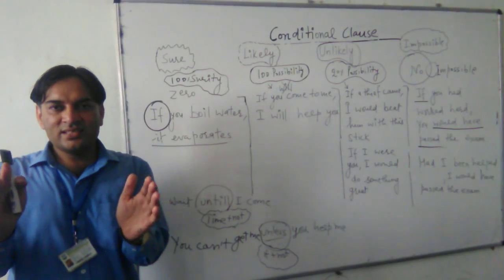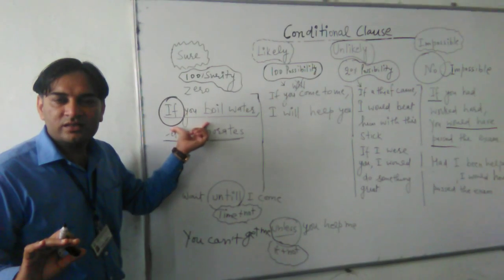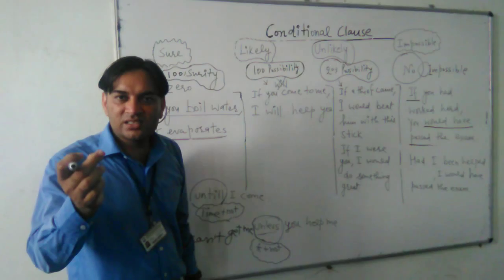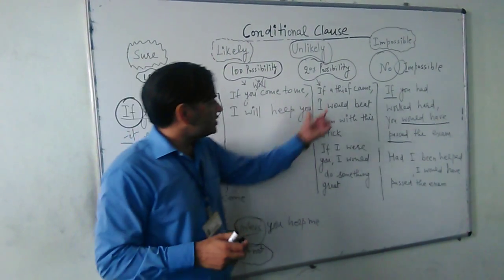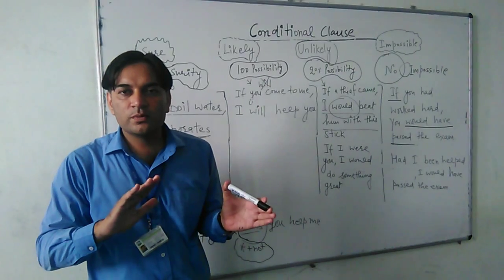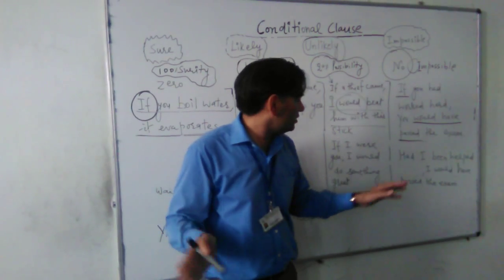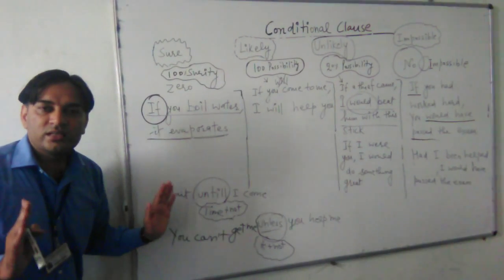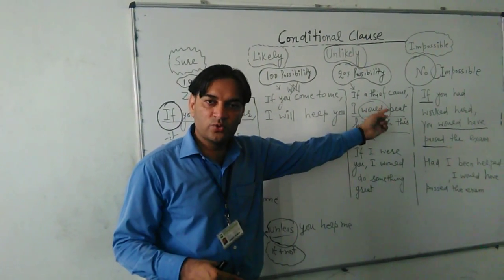Conditional Sentences and the Spoken English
Sometimes , when we communicate, we put put some conditions with actions. This video will help you to know  the types of conditions and the structures of the conditional  sentences.